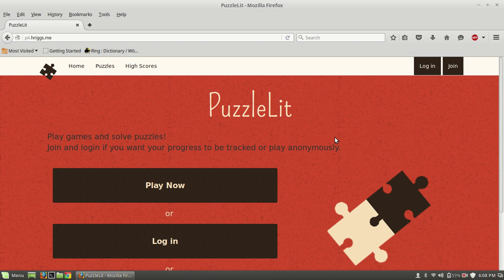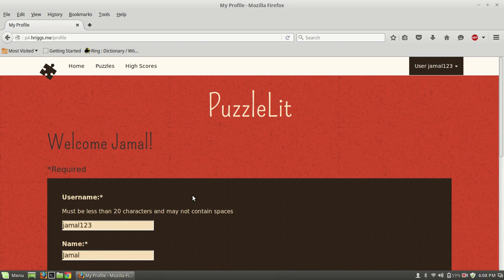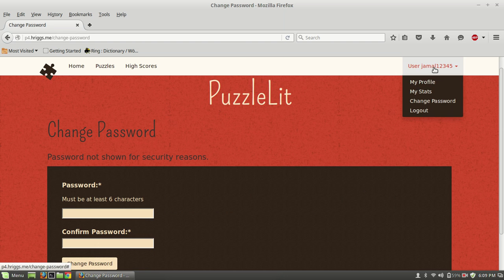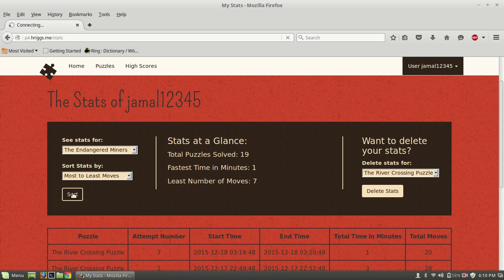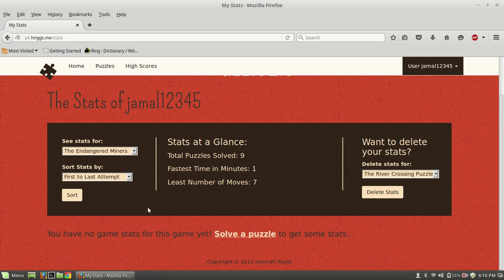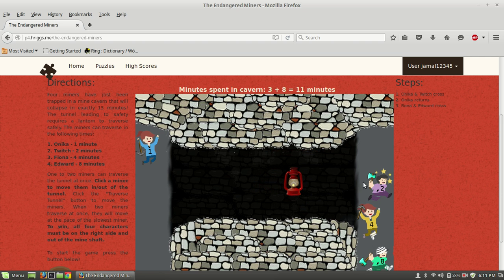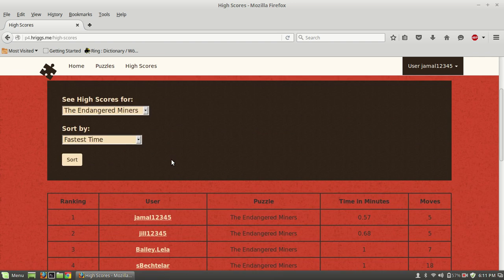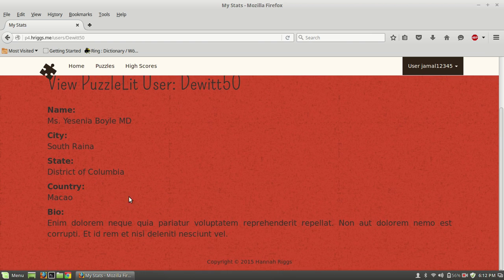CSCI E-15 Dynamic Web Applications P4 Demo: PuzzleLit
My Project 4 Demo for CSCI E-15 Dynamic Web Applications. The application, PuzzleLit, is a logic puzzle site built by Hannah Riggs.